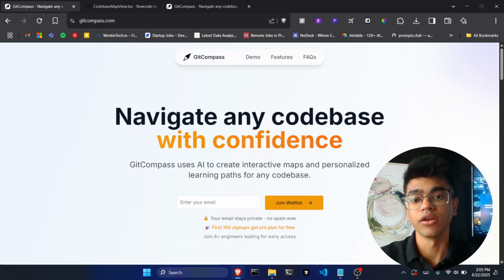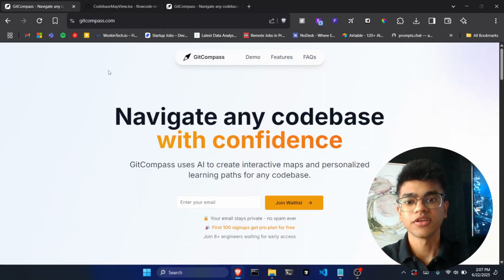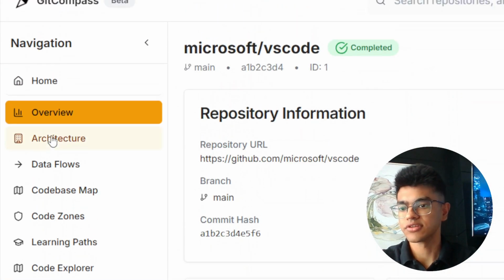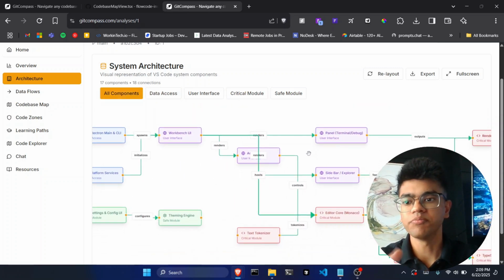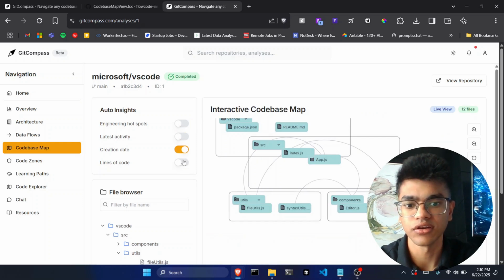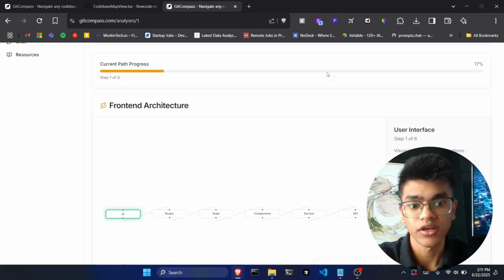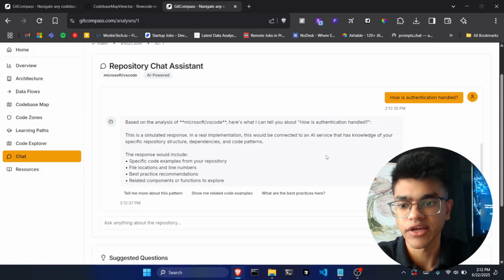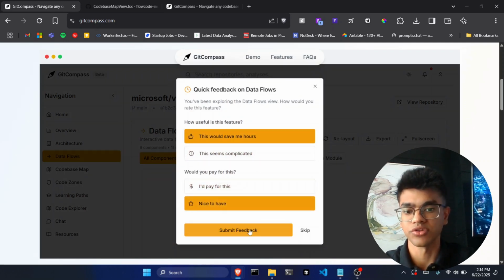Week1 Lovable Shipped Demo